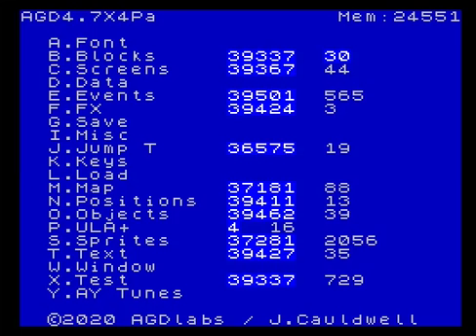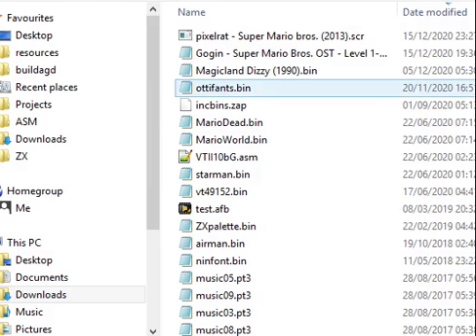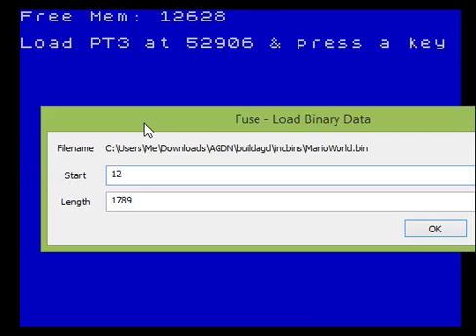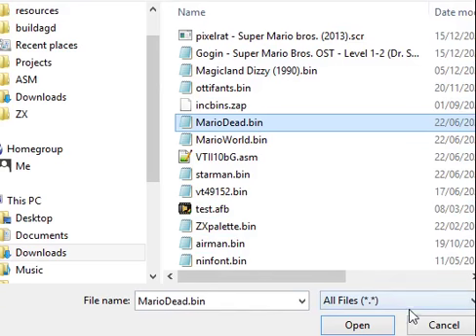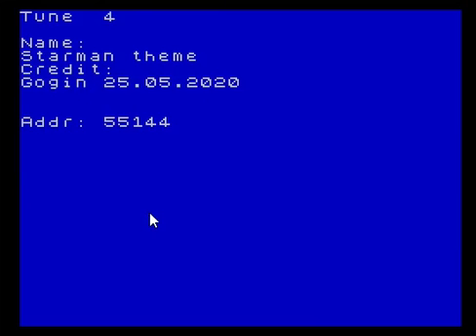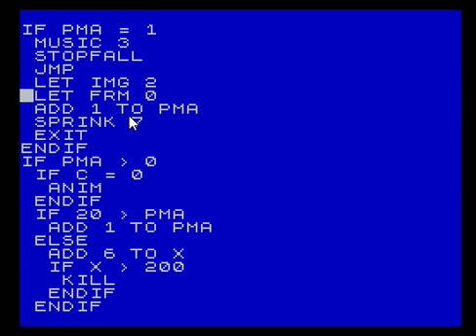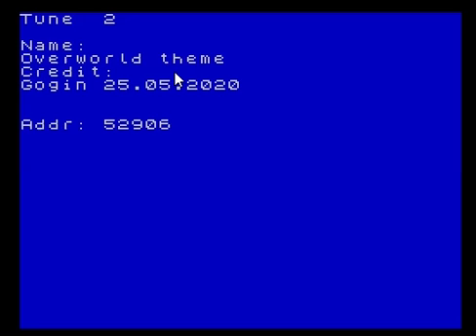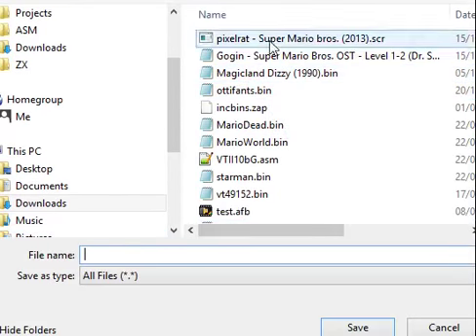AGDx - Integrated AY Music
In this video I preview the work I've done to integrate David Saphier's Musicizer to run within the AGDx suite itself, making it super easy to add an playtest the tunes you want in the game directly. A new tape creation routine also means you can save the results as a standalone game.